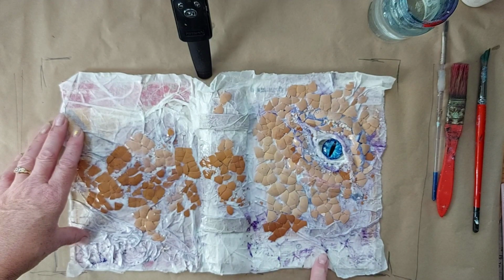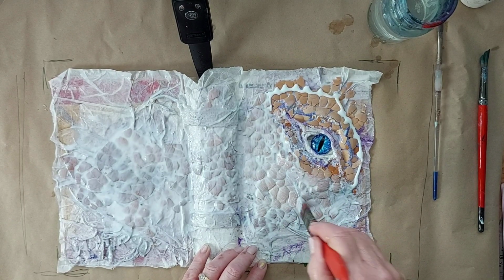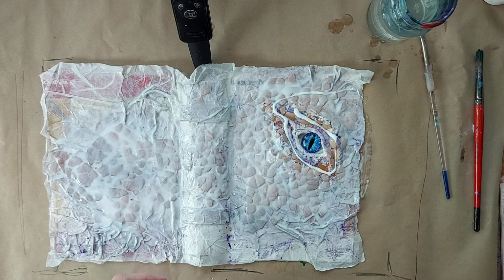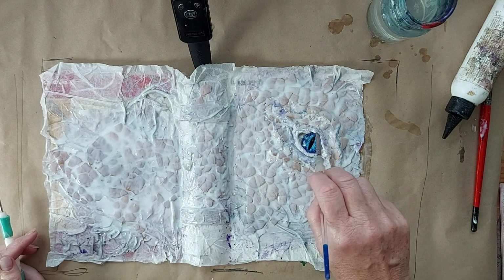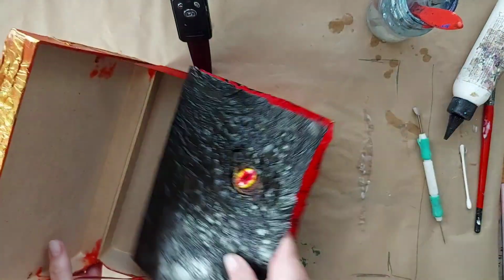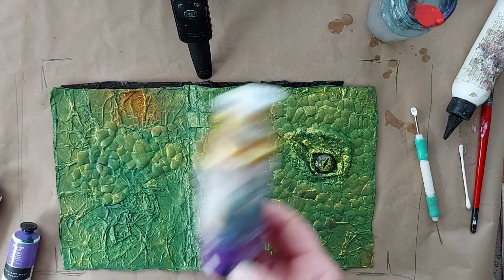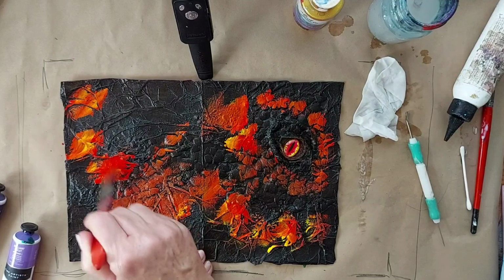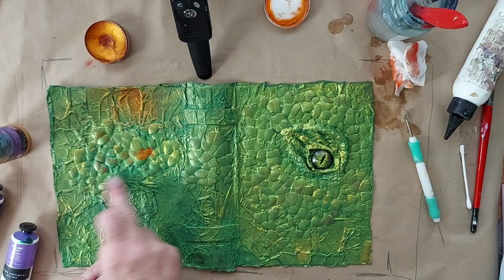Dragon cover tutorial phase two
Find me Belle's Uniques on Facebook and instagram.

Find my journals and digital prints in my etsy .

Dragon eye.